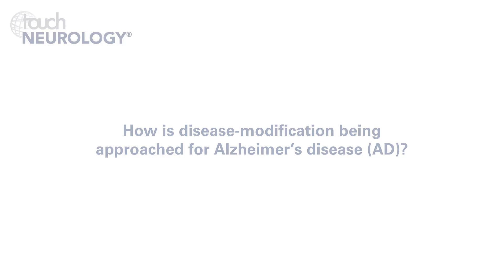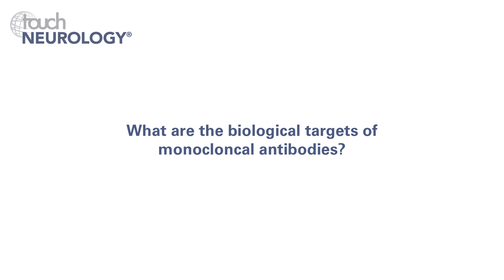Jeffrey L Cummings – Monoclonal antibodies in the treatment of Alzheimer's disease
Jeffrey L Cummings (Cleveland Clinic Lou Ruvo Center for Brain Health, Las Vegas, NV), a valued member of our editorial board for US Neurology, discusses how disease-modification is being approached for Alzheimer's disease and the important emerging role of monoclonal antibodies, which are being used to target various biological targets in Alzheimer's in clinical trials.

Questions
1. How is disease-modification being approached for Alzheimer’s disease (AD)? (0:12)
2. What role do monocloncal antibodies have in the treatment of AD? (0:43)
3. When in the course of AD should monocloncal antibodies be used? (1:32)
4. What are the biological targets of monocloncal antibodies? (2:47)
5. What are some of the promising monocloncal antibodies in trials now? (3:30)
6. What are the major challenges to developing monocloncal antibodies? (4:19)

Speaker disclosure: Jeffrey L Cummings has provided consultation to the following pharmaceutical companies: Acadia, Accera, Actinogen, ADAMAS, Alkahest, Allergan, Alzheon, Avanir, Axovant, Axsome, BiOasis Technologies, Biogen, Eisai, Genentech, Grifols, Kyowa, Lilly, Lundbeck, Merck, Nutricia, Otsuka, QR Pharma, Resverlogix, Roche, Samus, Servier, Suven, Takeda, Toyoma, and United Neuroscience companies. Dr Cummings has provided consultation to Neurocog, MedAvante, and Bracket assessment companies, as well as the Global Alzheimer Platform (GAP) foundation. Dr Cummings owns stocks in Cummings owns stocks in ADAMAS, Alzheon, BioAsis, EIP Pharma, Prana, Sonexa, MedAvante, Neurotrax, and QR Pharma. Dr Cummings owns the copyright of the Neuropsychiatric Inventory, and receives research support from Avid and Teva. NIH support: COBRE grant# P20GM109025; TRC-PAD # R01AG053798; DIAGNOSE CTE # U01NS093334.

Filmed during a video call with Jeffrey L Cummings from his office at the Cleveland Clinic Lou Ruvo Center for Brain Health, Las Vegas, NV, US, May 2018.